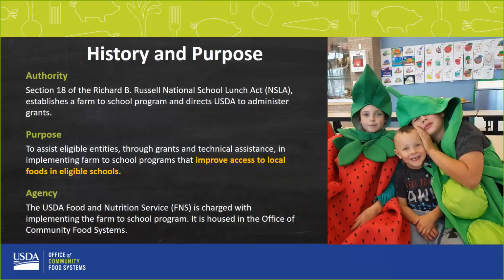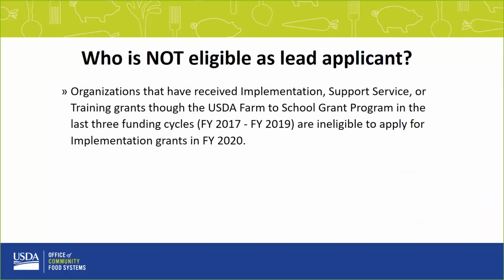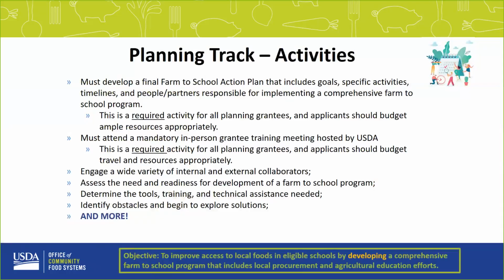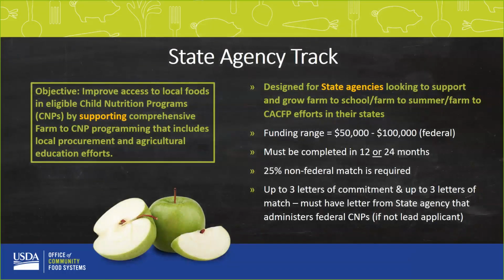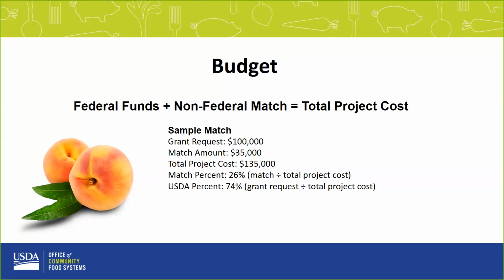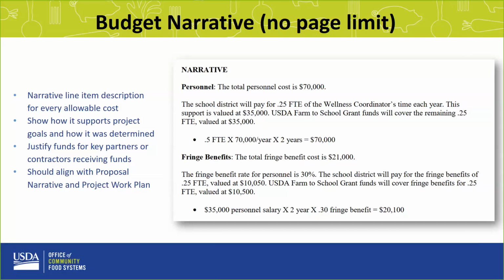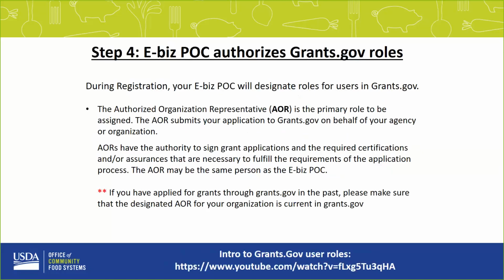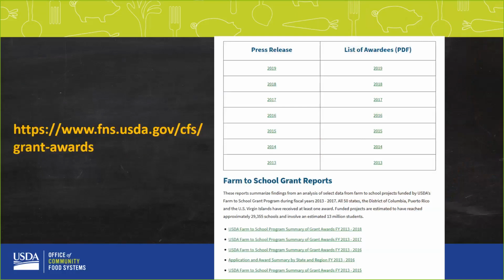Submitting a Farm to School Grant Application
This webinar will provide an overview of how to apply for the fiscal year 2020 Farm to School Grant Program RFA. Become familiar with the requirements of the RFA and how to submit your completed application on Grants.gov.

Please note the following correction to this video: proposal narrative page limits are incorrectly stated as three pages maximum for each grant track. Please follow the guidance in the RFA, which indicates a 4-page maximum length for Planning grant narrative response and a 5-page maximum length for Implementation and state agency grant narrative response. There is a three-page limit on content in the Project Work Plan Table section for all grant tracks.